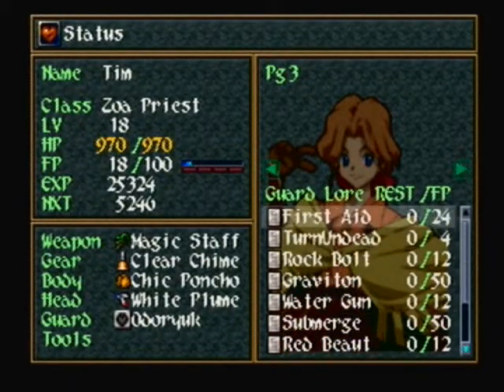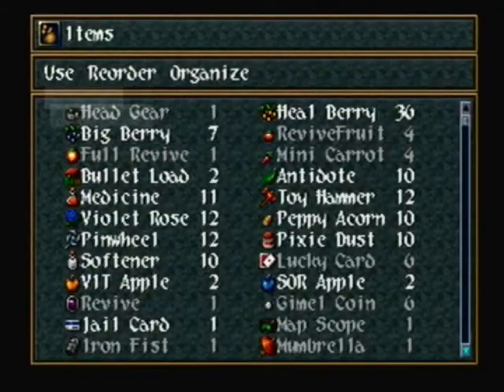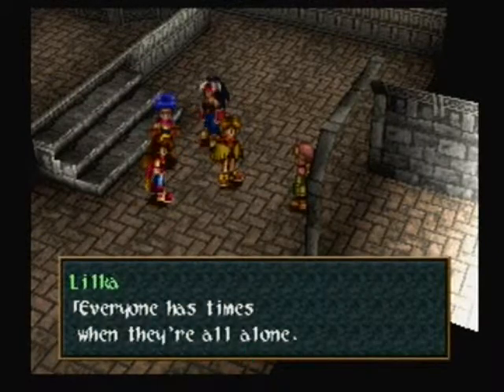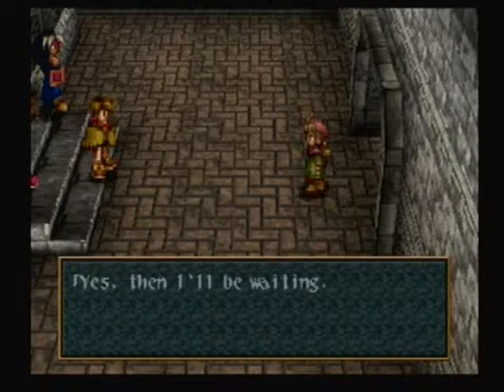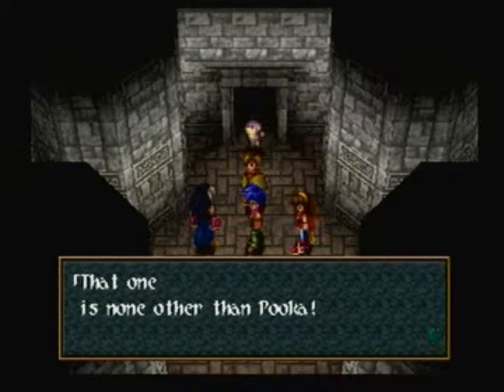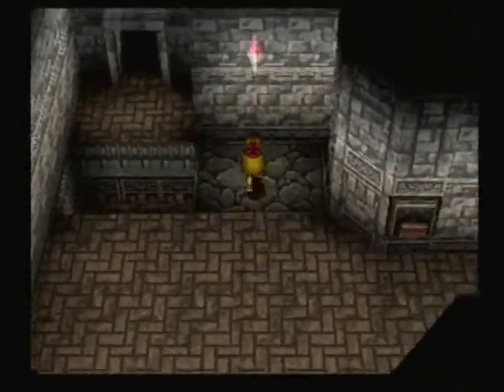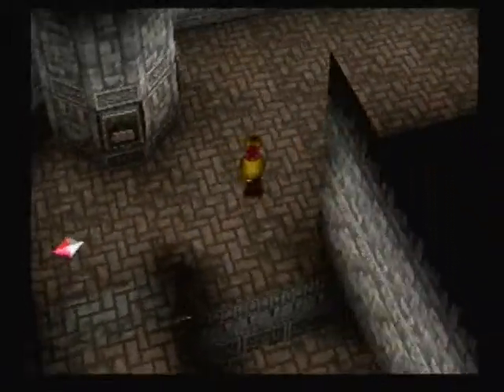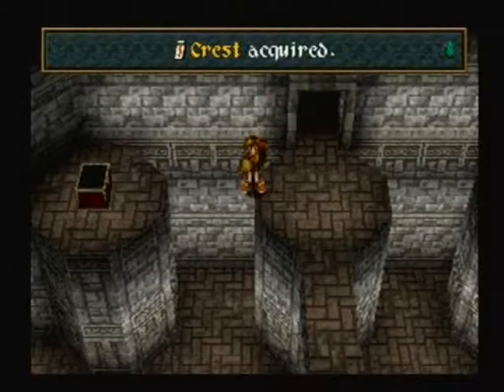Let's Play Wild Arms 2 Ep 43: Hidden Trial Arena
Ashley and the others make their way through the Hidden Trial Arena.